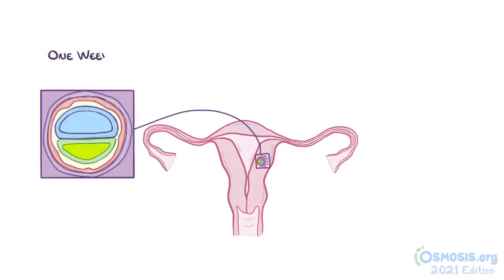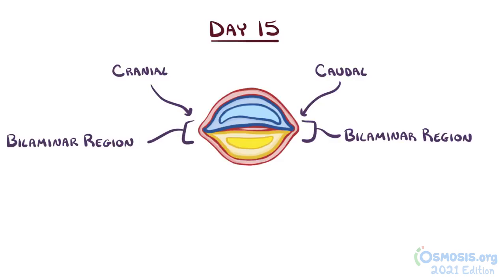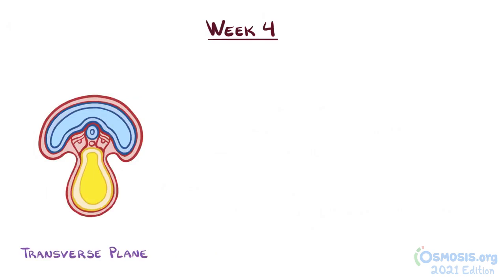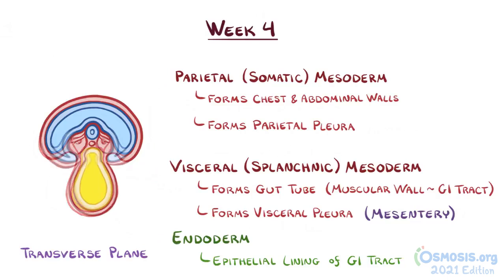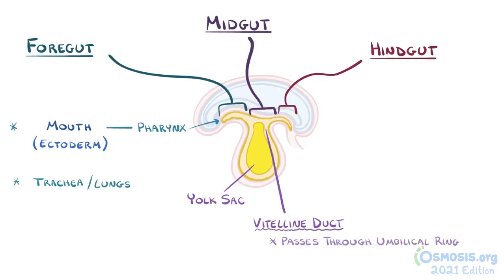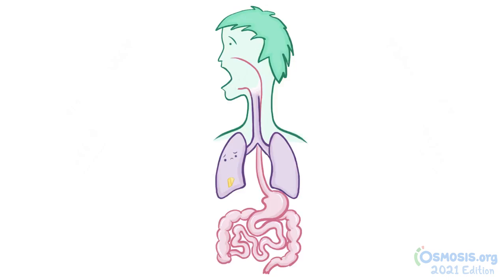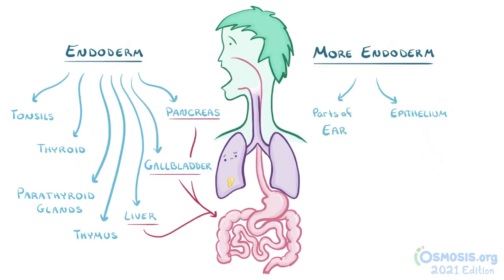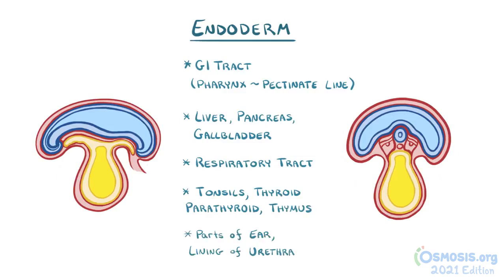Germ layer 2